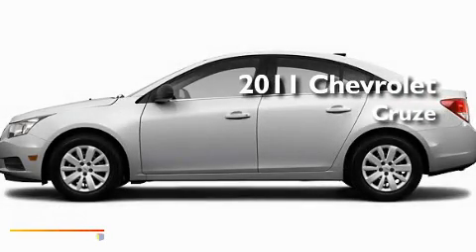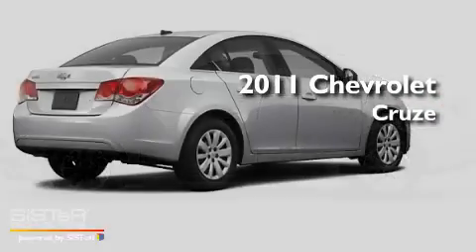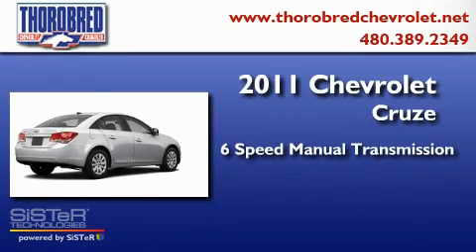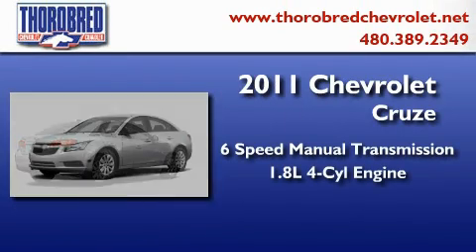2011 Chevrolet Cruze Chandler AZ 85225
Year : 2011
 Make : Chevrolet
 Model : Cruze
 Engine : 1.8L 4 Cyl. Sequential-Port F.I.
 Trans . : 6 Speed Manual
 Exterior : Silver Ice Metallic

 Stock : 110373

 2121 N. Arizona Avenue